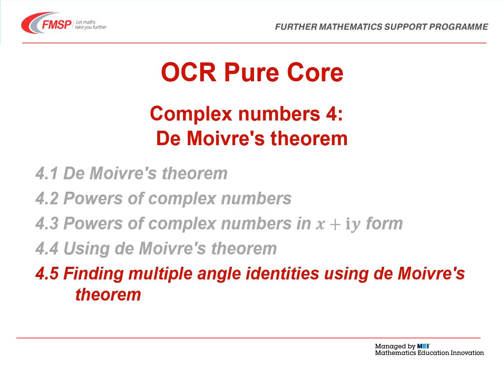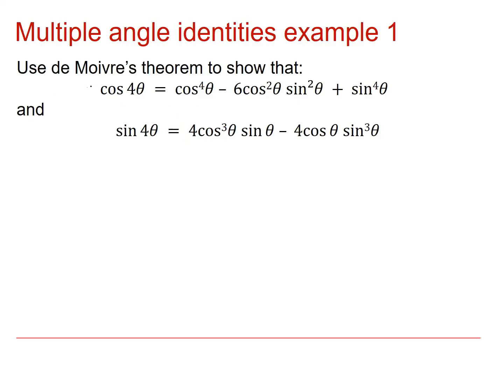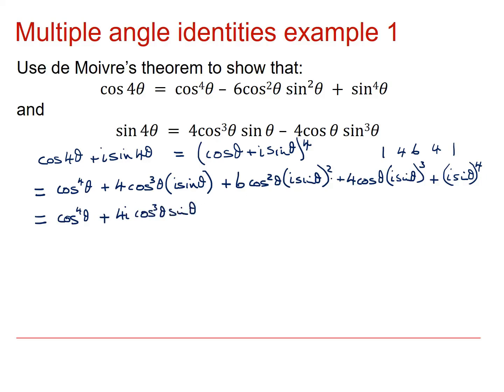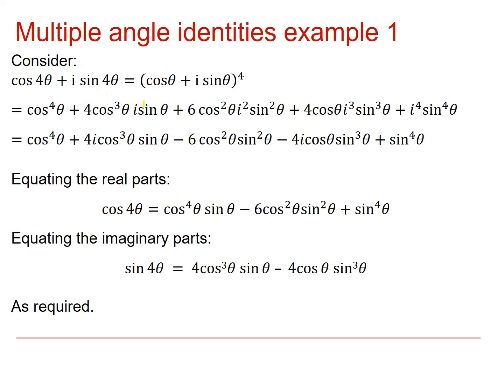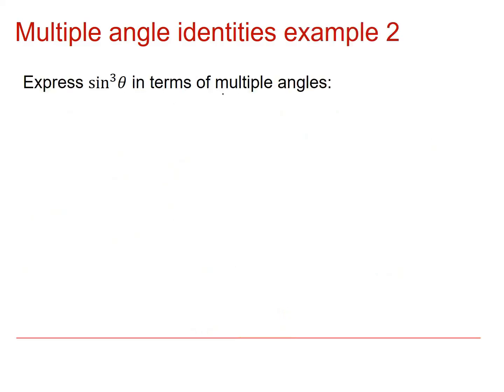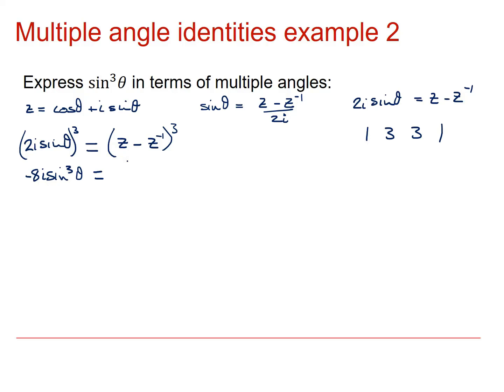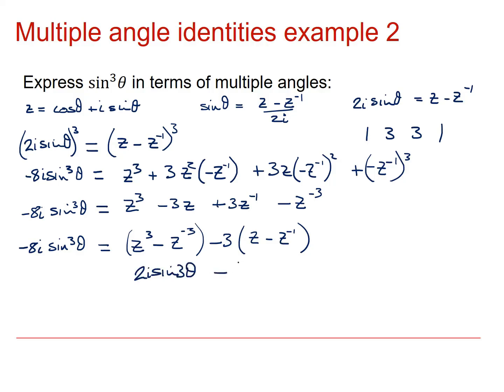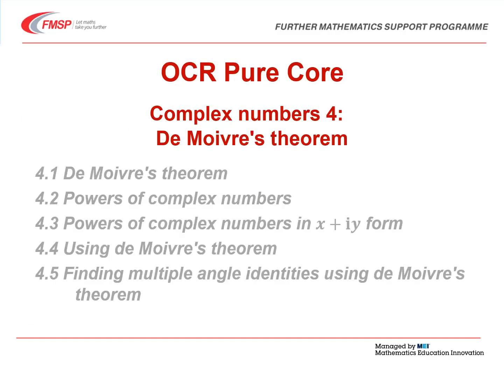OCR Pure Core: Complex numbers 4-5